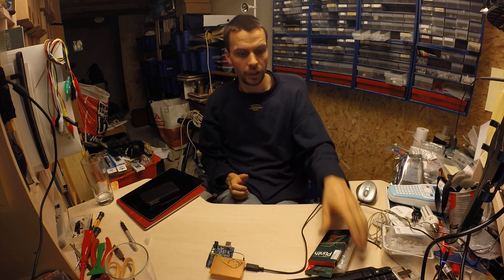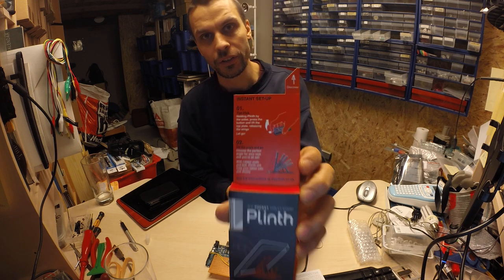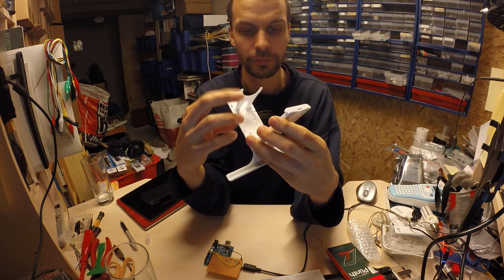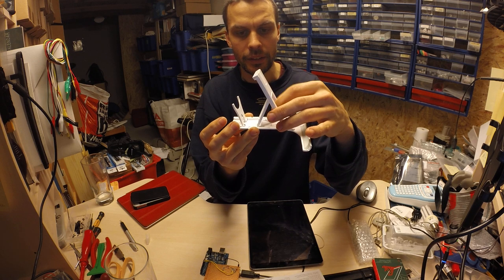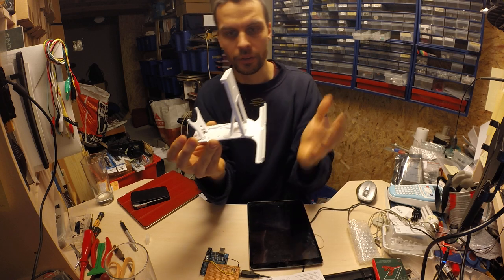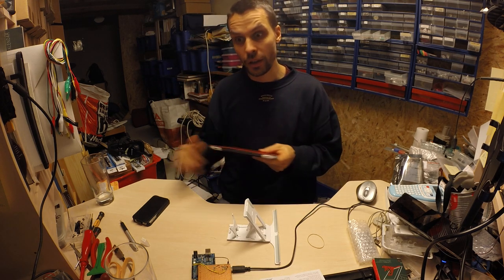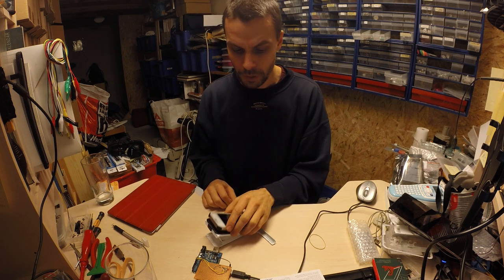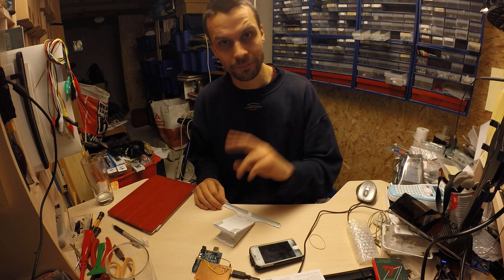VLOG #3 the Plinth by John Bull, a universal tablet/phone stand.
Heres a short unpacking and runthrough of the Plinth. Its a great little stand that unfolds with a click (the trick), and that can hold most devices on the market today.

Or even better buy one for yourself or as a christmas gift maybe? :)
I have three vouchers which I hope he wont mind I give away if anyone missed the kickstarter and wants to get in on one... Let me know if you want one of them...